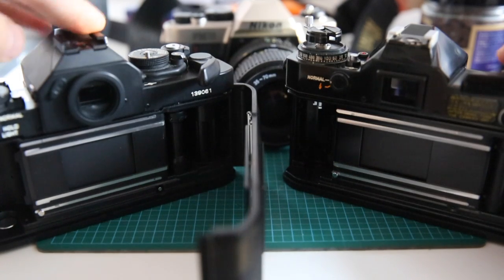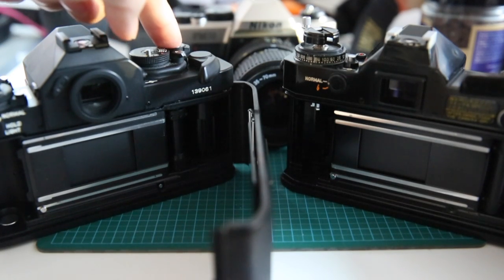Film SLR Shutter Slow Motion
Did you know there are horizontal and vertical shutter curtains? In this video I go over the shutter curtain mechanisms in the Canon New F-1, EF and the Nikon FM 10 at 240 FPS, slowed down by 90%.